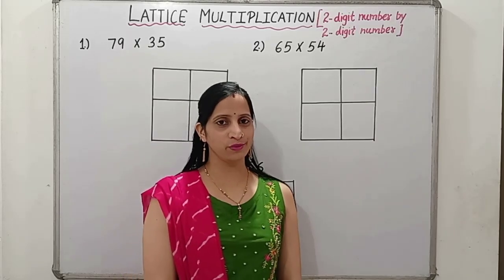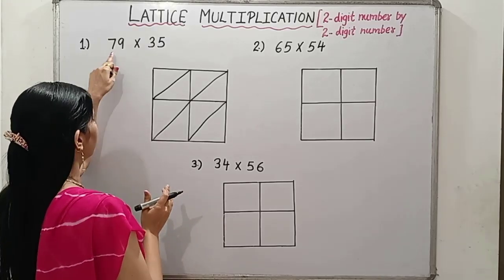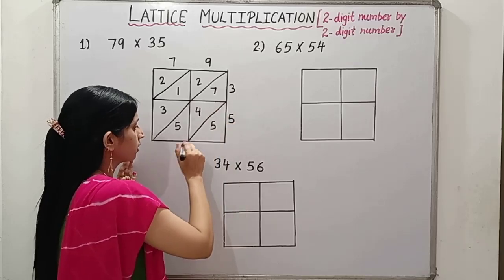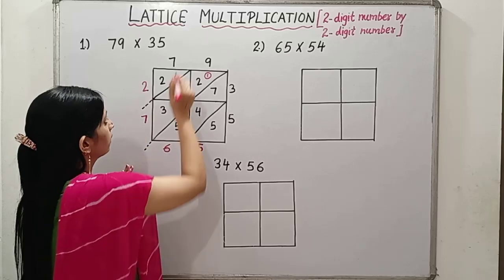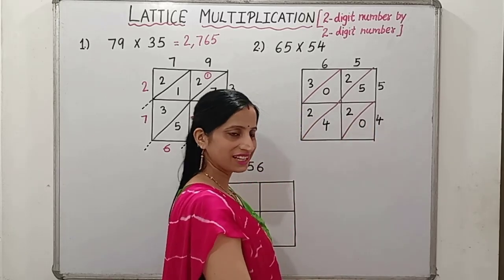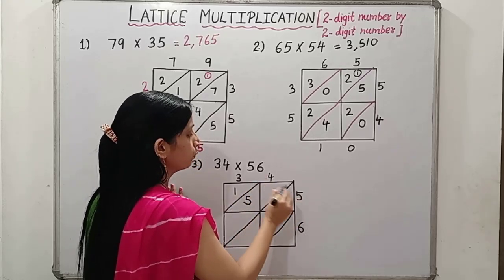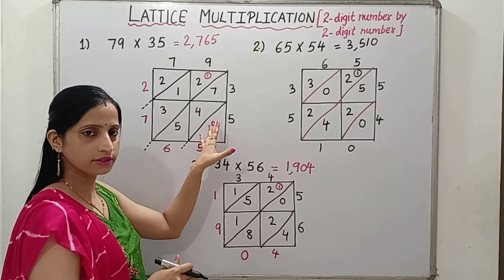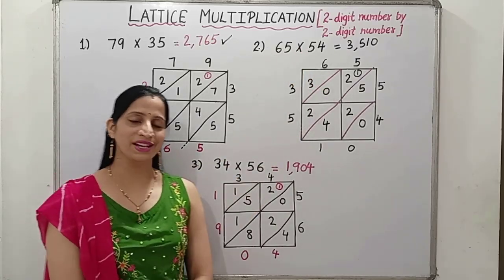Lattice Multiplication (2-digit number by 2-digit number)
In this video, you will learn about method of lattice multiplication.